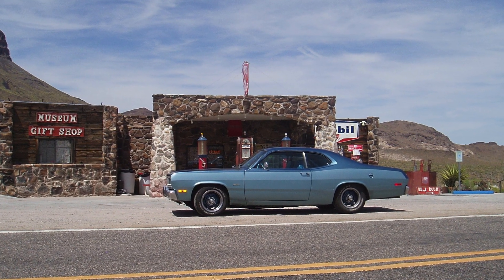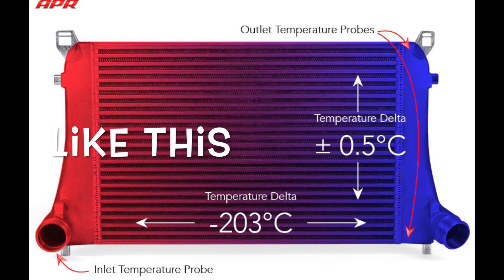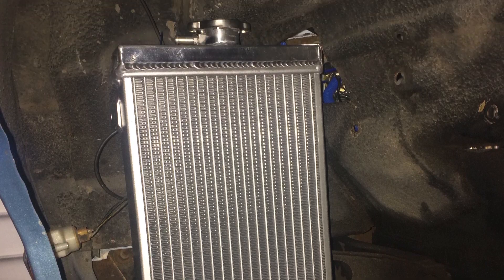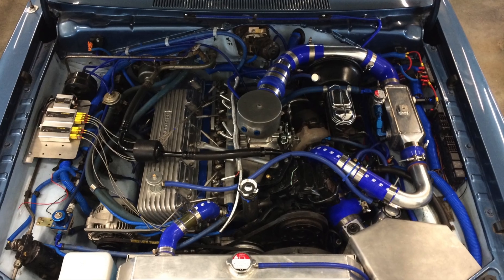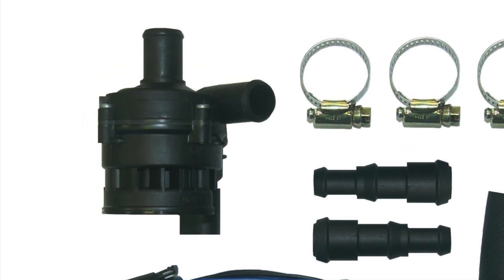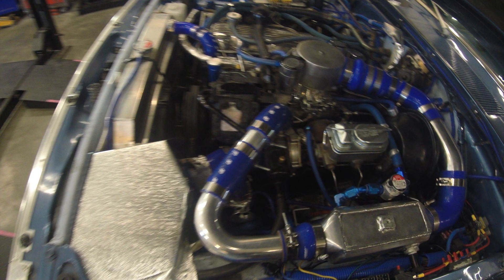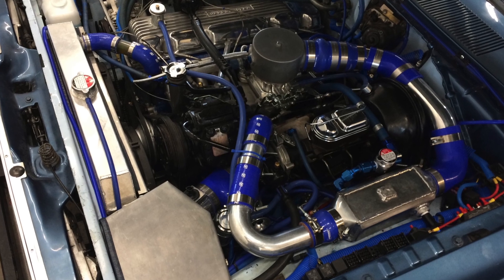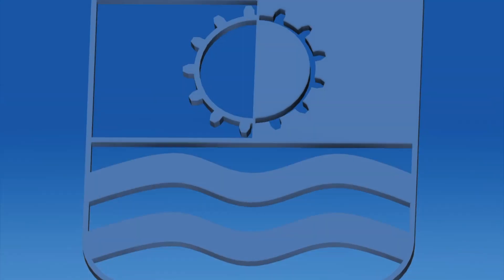Slant 6 Duster Liquid Intercooler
This video is about a Liquid Intercooler system on a turbo charged Slant 6 in a 1972 Plymouth Duster.  The electric water pump and the electric fan on this system is managed by a Haltech Elite 2500.